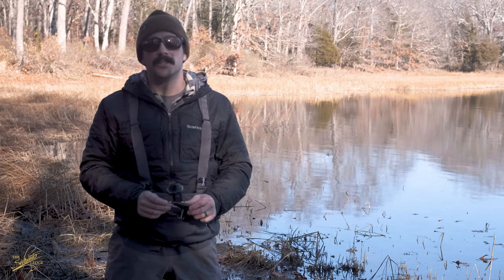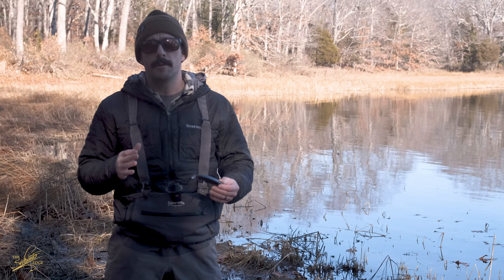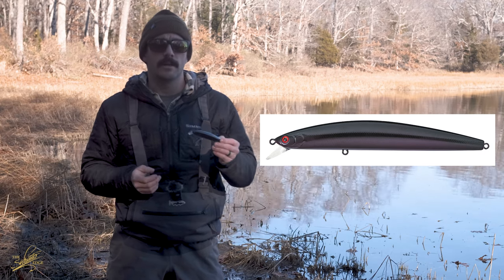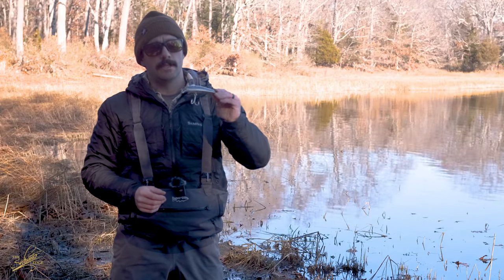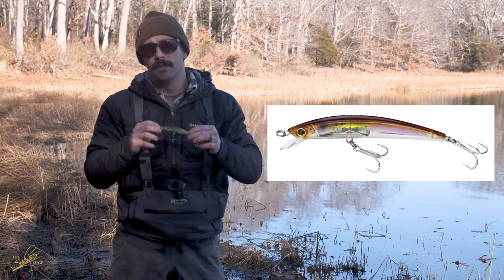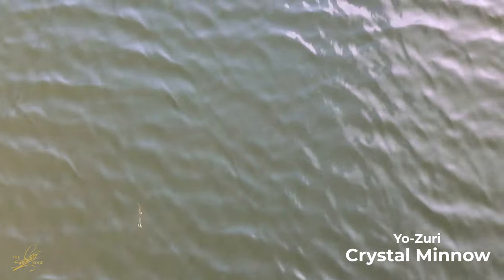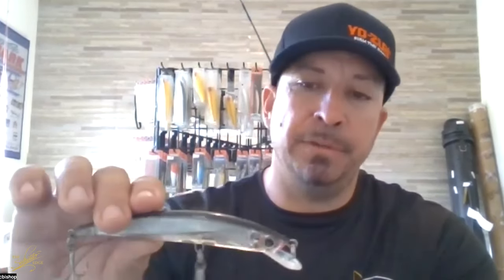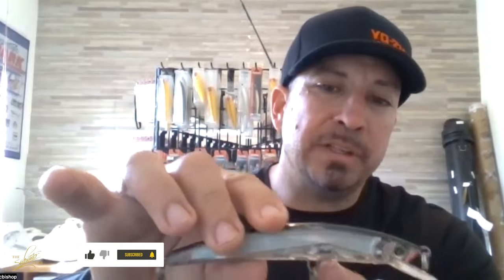The most effective saltwater lures?! Minnow plugs reviewed and explained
Minnow plugs are in the top-selling and top fish producing lures here at The Saltwater Edge. We want to show you how four of our most popular minnow plugs swim in the water. Once we saw how different they swim we thought it would be great to speak with a lure designer and expert to let you know what makes these plugs swim differently.